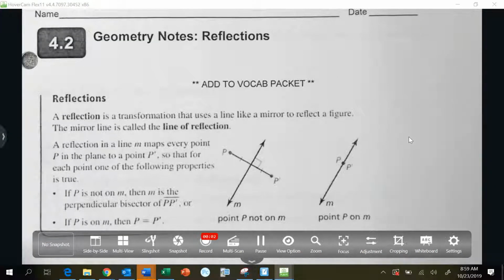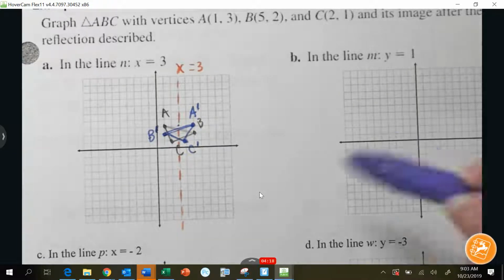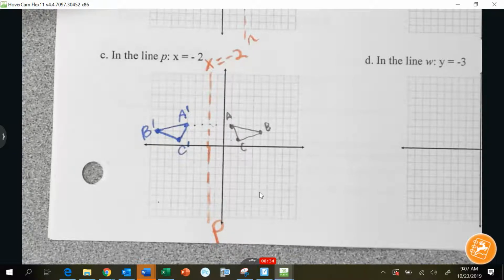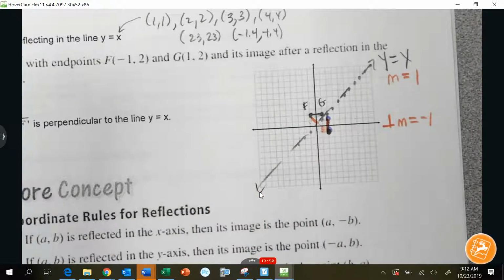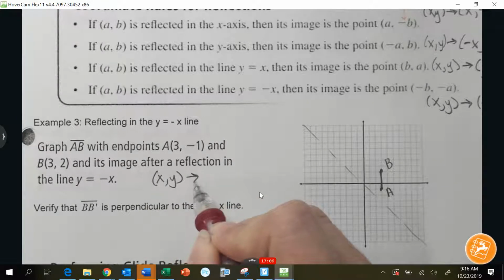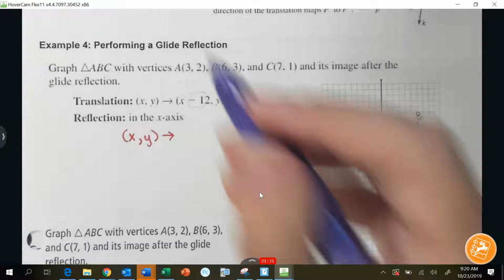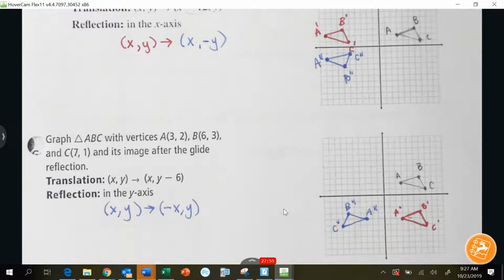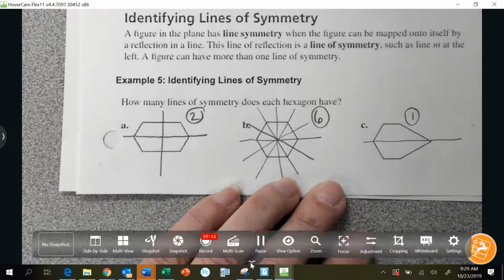Geo 4 2 Notes Reflections